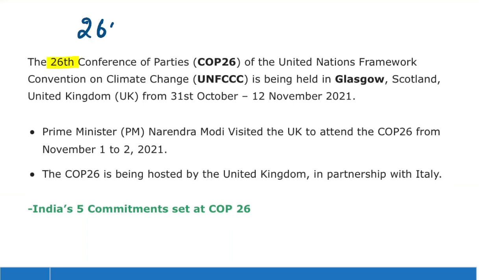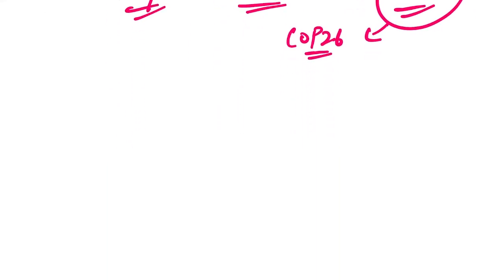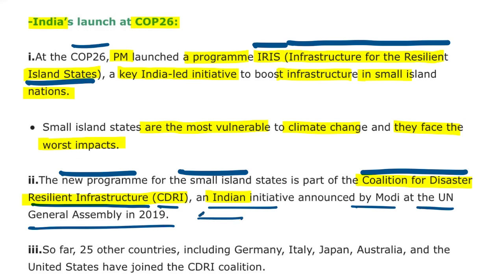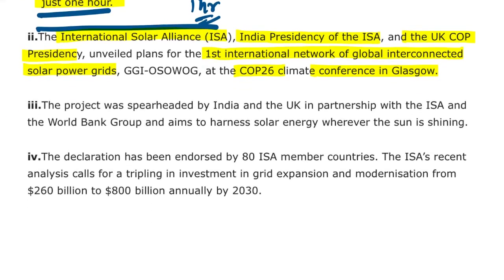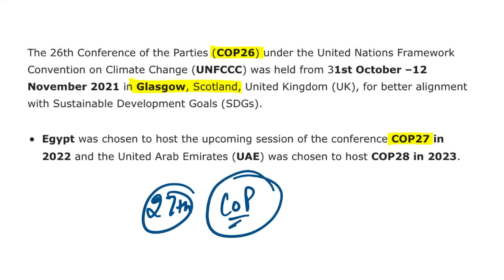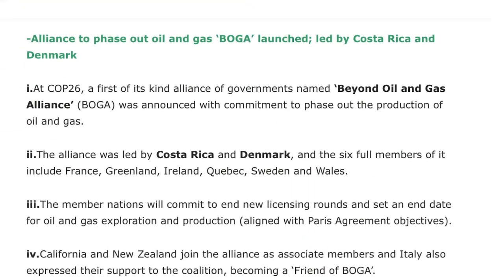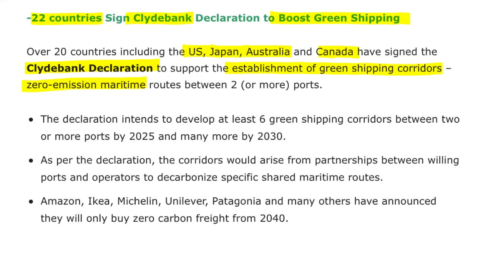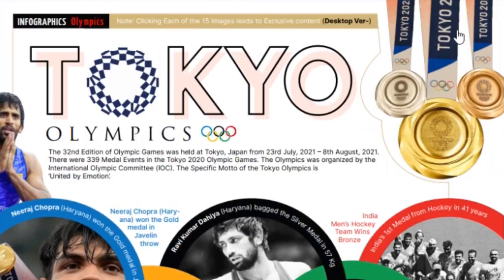Cop-26 By Vikas Rana || Affairscloud 2021